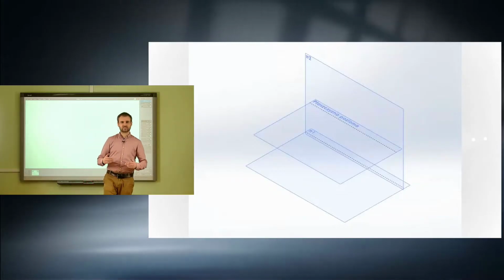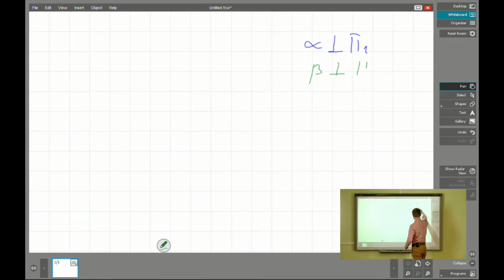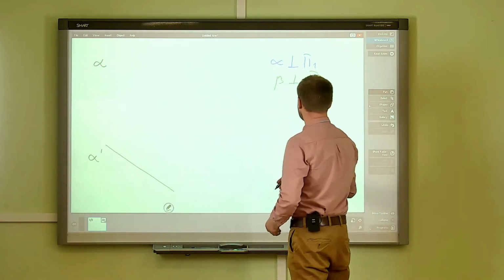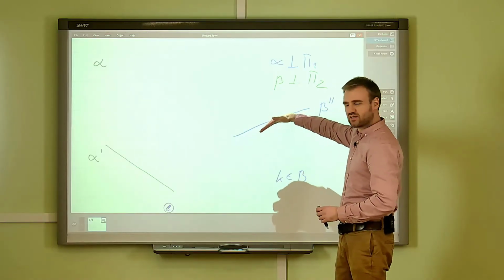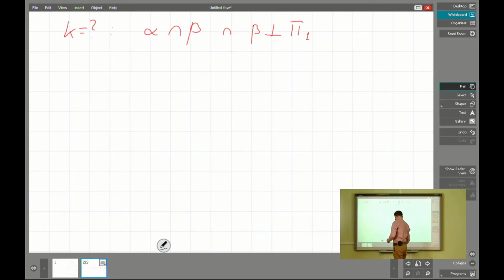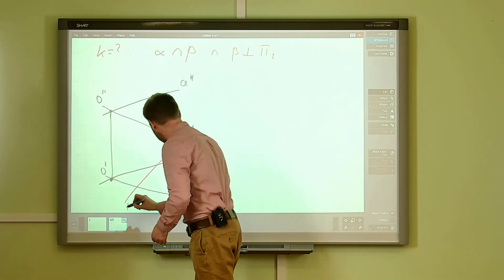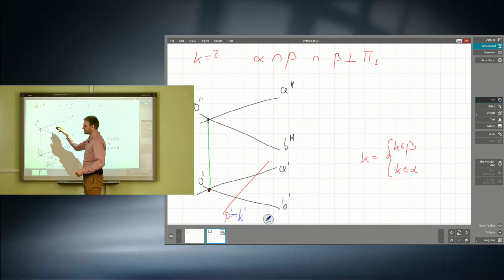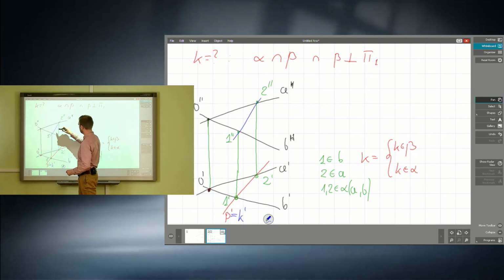[DGT#004] Edge planes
Descriptive geometry - video tutorial.